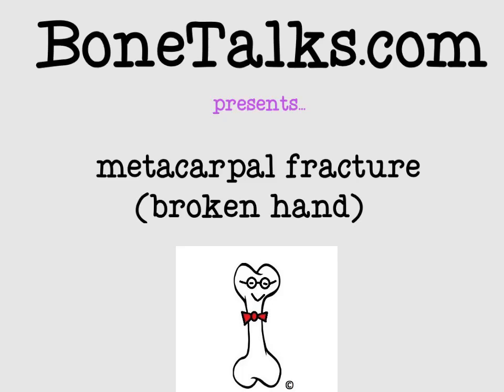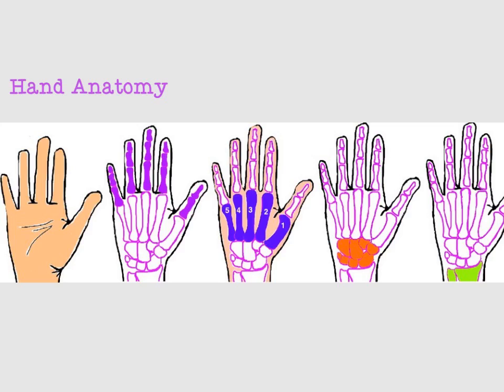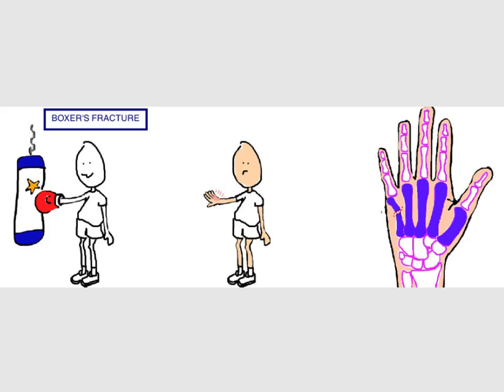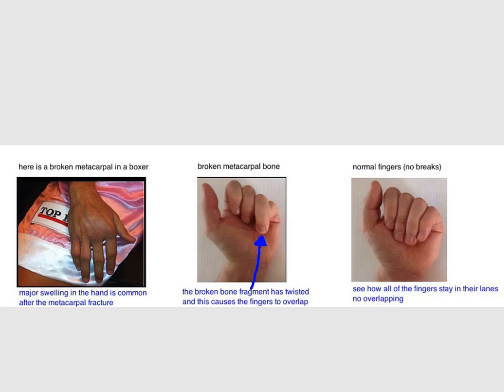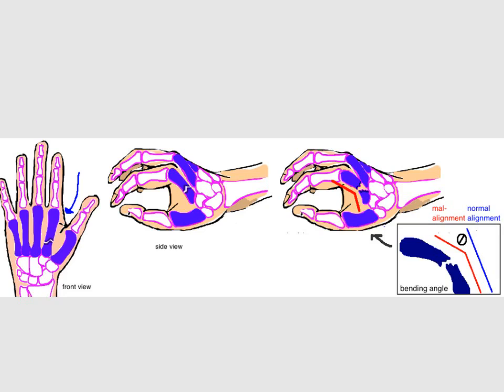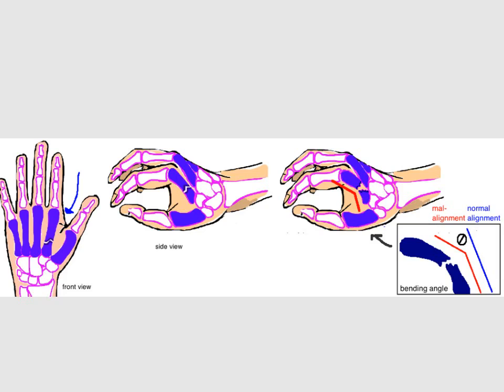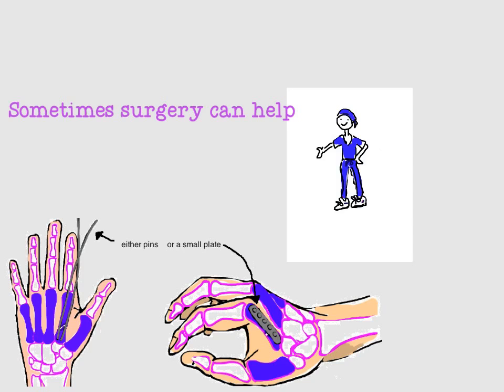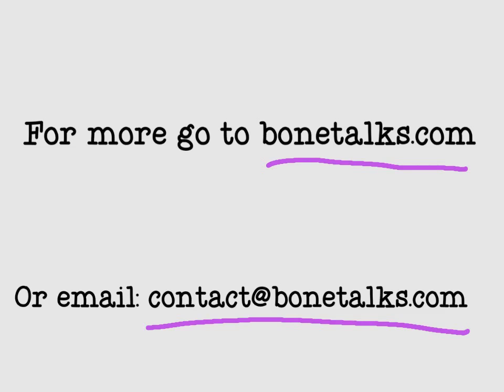BoneTalks Review Broken Hand Metacarpal Fracture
Brief Overview of a Broken Hand (Metacarpal Bone Fracture).  Educational video on what a broken hand is, how its diagnosed, and how its treated.